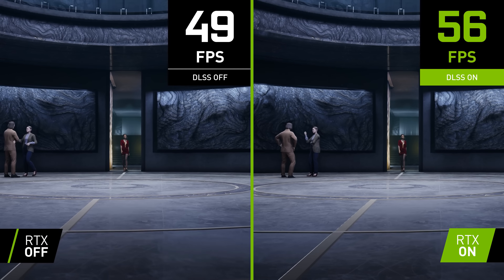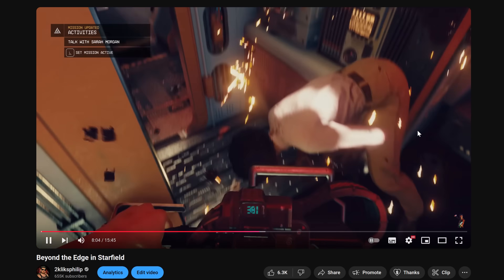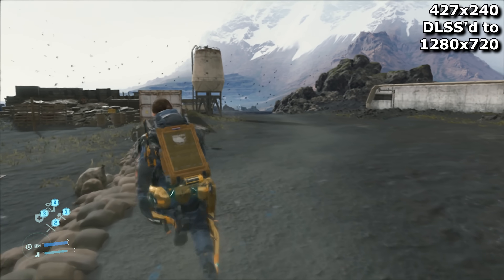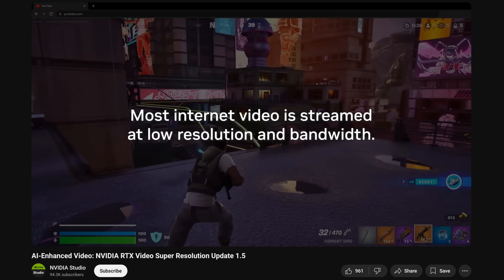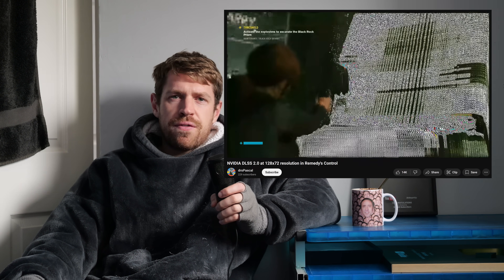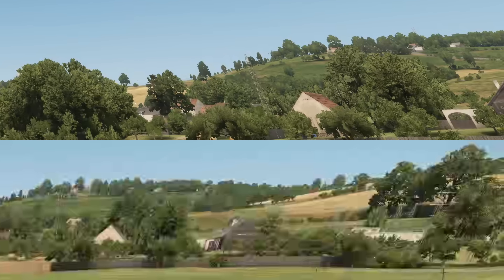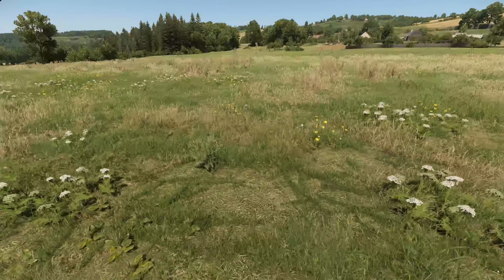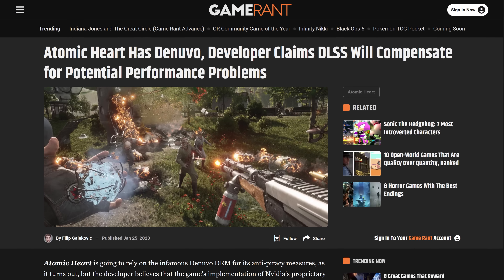Why Can't We Upscale Videos with DLSS?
Hey... upscalers deliver better visuals in games. So why not use them to upscale videos as well? :D LET ME EXPLAIN FOR 8 MINUTES AND 1 SECOND WHY THEY CAN'T. Though if you want me to elaborate on why I still give game devs the benefit of doubt then argue with me in the comments section and I'll fight you. In short: video quality = planned minimum quality they strive to keep content in VS game optimisation = sliding scale with financial benefits for optimising further
0:00 - Video's limitations
1:45 - How upscalers work
3:34 - TIME TRAVEL??
6:36 - What do taxi drivers do with safer, better brakes? They drive faster!